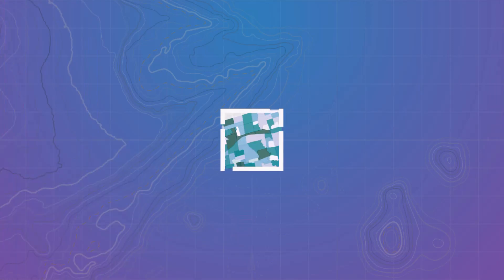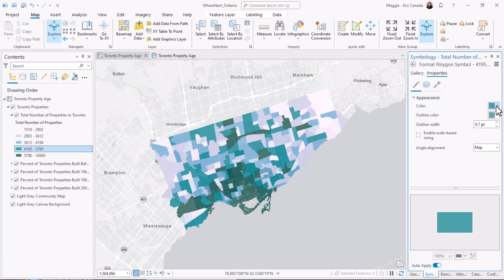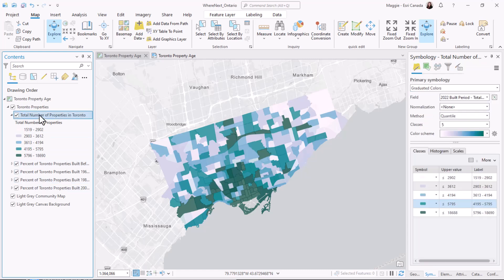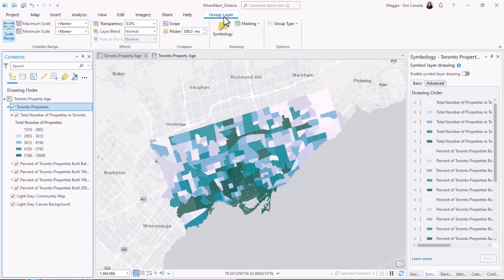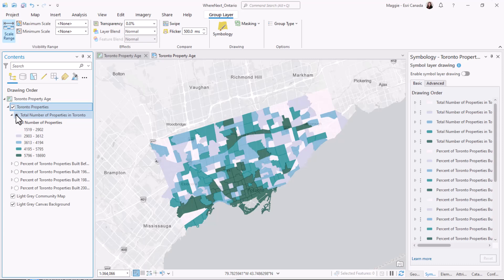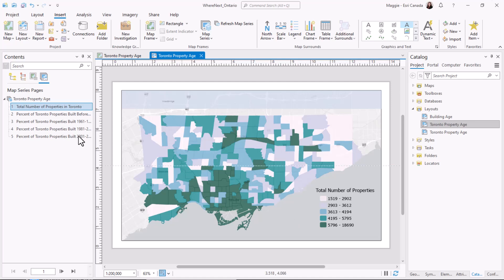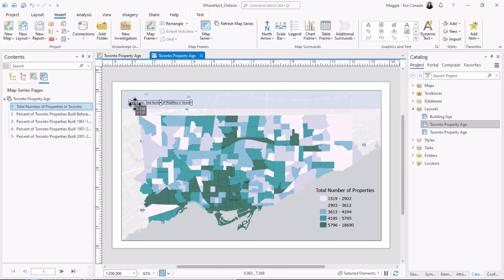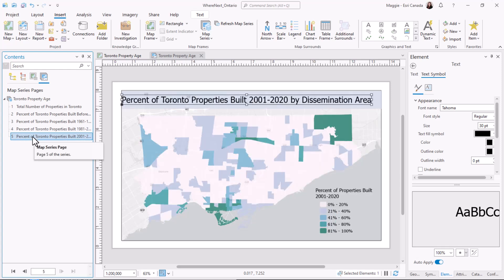How to Make a Thematic Map Series in ArcGIS Pro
Say goodbye to repetitive map-making! This GeoSnap unveils the new ArcGIS Pro feature of Radio Group Layers, which allows you to build Thematic Map Series. You can now create many maps from a single layout, perfect for showcasing different themes or data.

These features were introduced with ArcGIS Pro 3.2 and are unavailable in earlier software versions.

0:00 – Intro
0:15 – Exploring the data
0:40 – Enabling Radio Group Layers
1:01 – Creating the Thematic Map Series
1:27 – Adding Dynamic text
1:42 – Outro